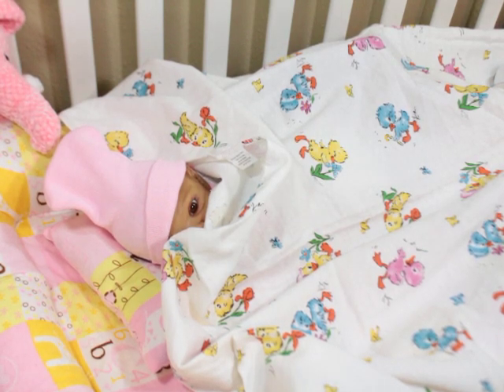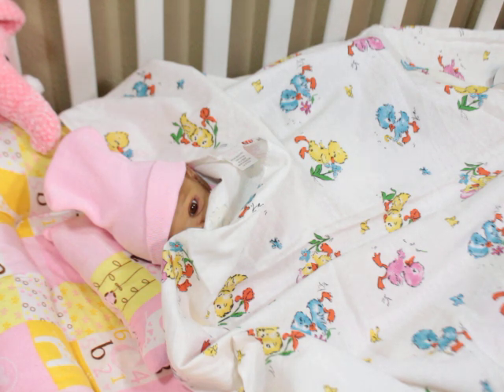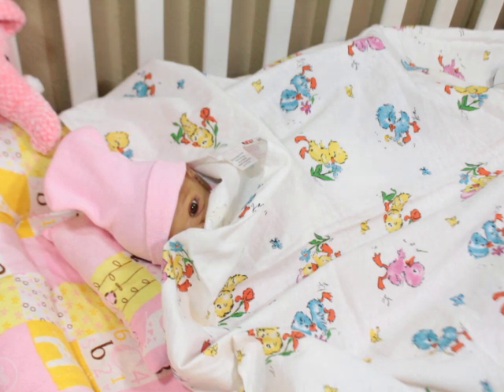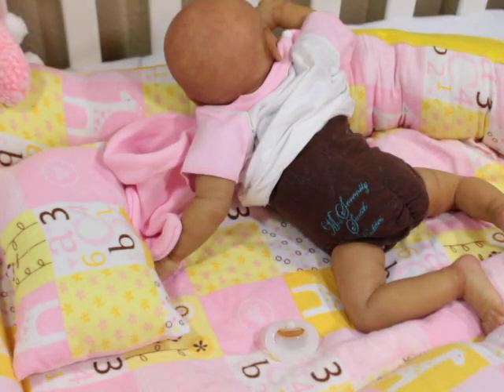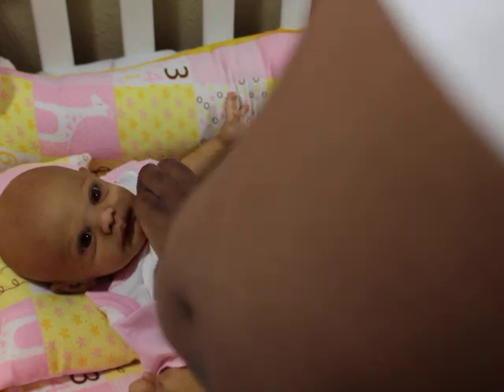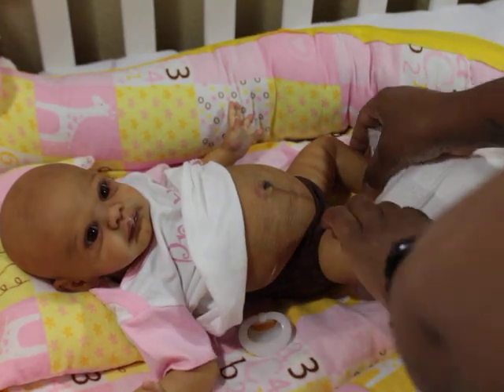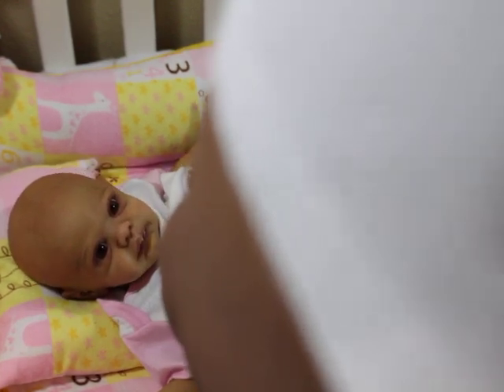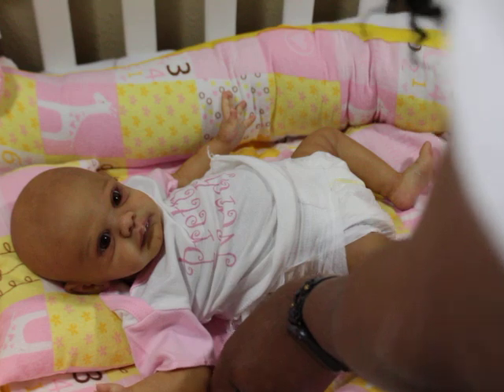Meet Reborn baby Marley! (Henley by Dawn McLeod)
Here is my address:
731 Duval Station Road Suite 107-184

Sculpt: Henley by Dawn Mcleod
Artist: MsSerenity Smith Babies